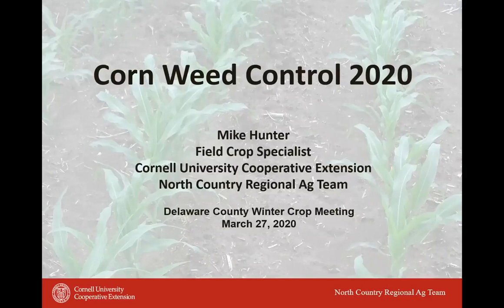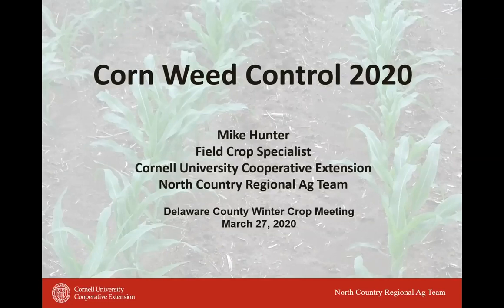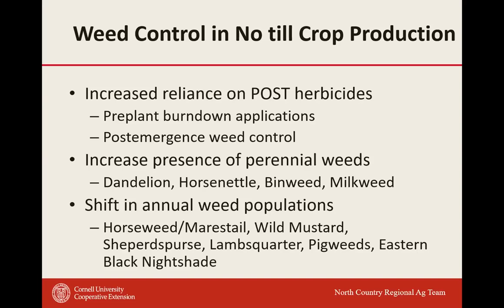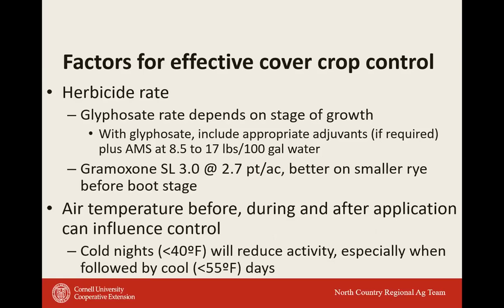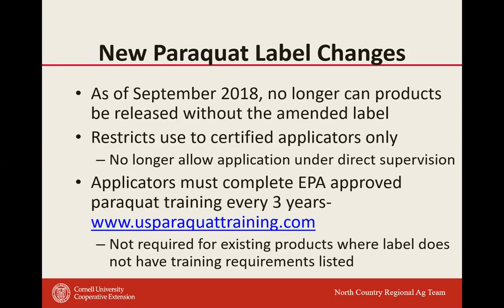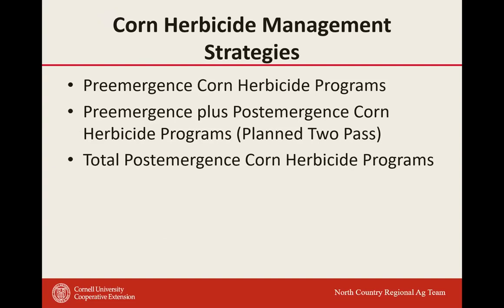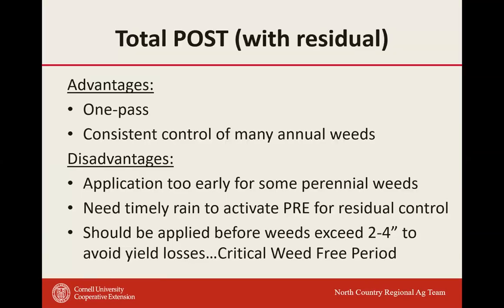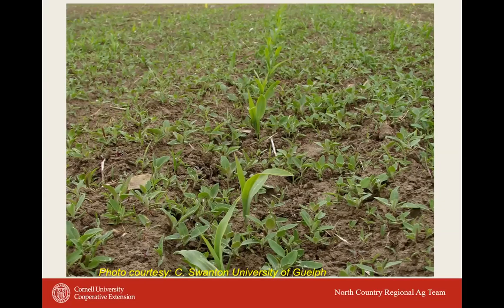Options for Burndown and Residual Herbicide Programs Old and New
Excerpt from 2020 Delaware County Crop School: Part 3/5: Guest presenter Mike Hunter, North Country Regional Ag Team, Cornell Cooperative Extension, presented a review of new and old herbicide program options, including those without glyphosate.